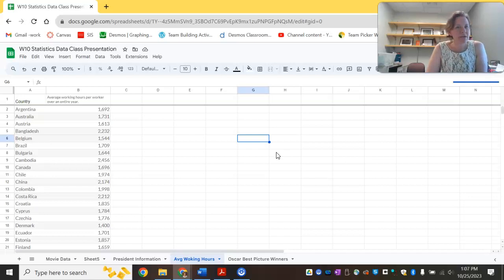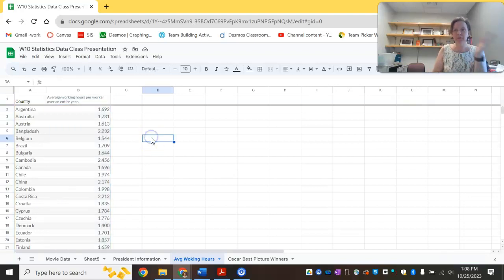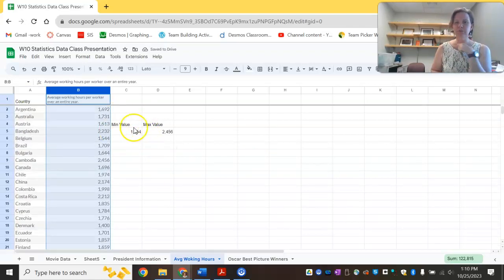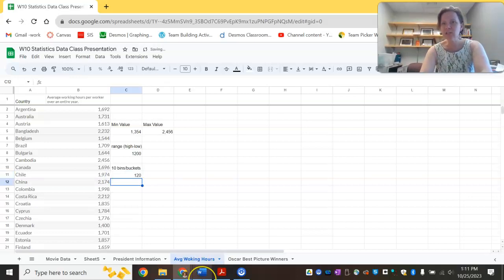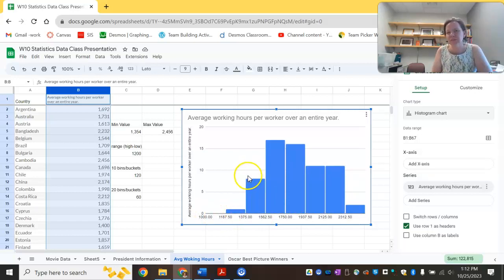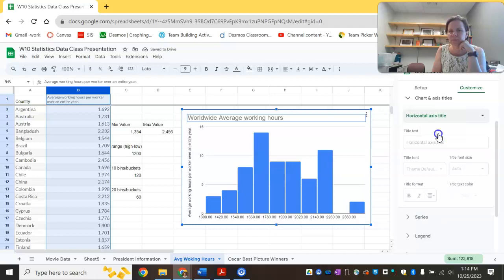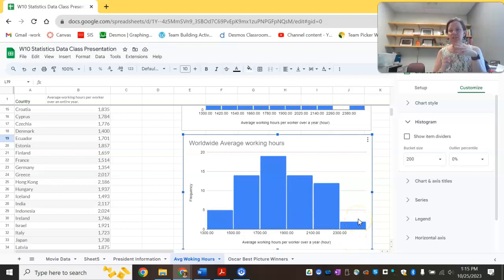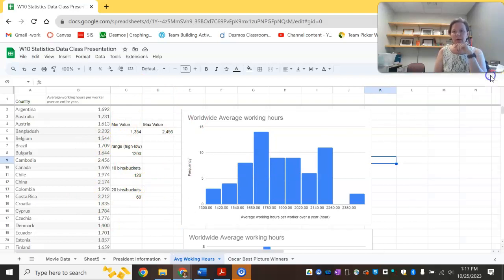Quantitative Data Displays in Google Sheets